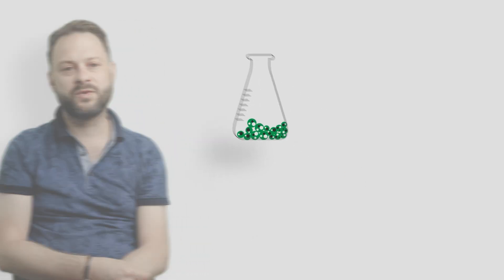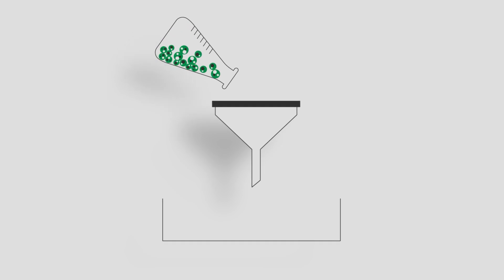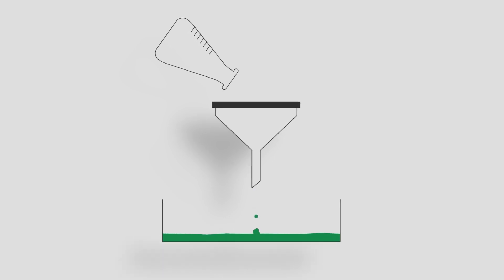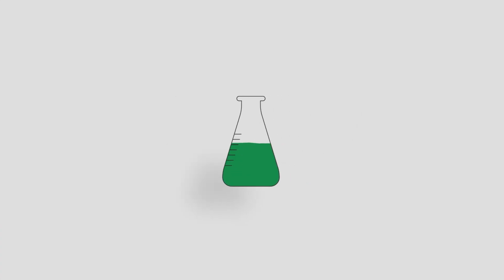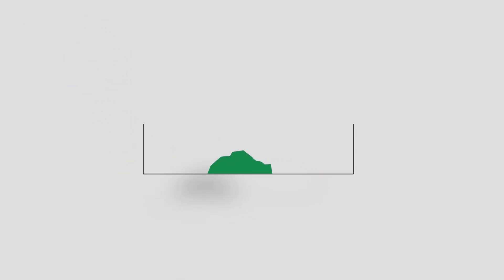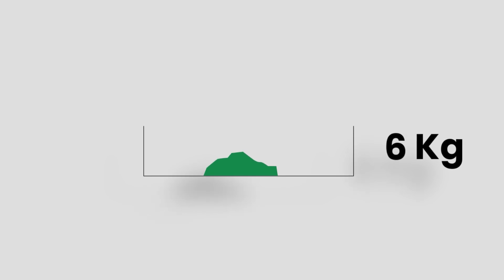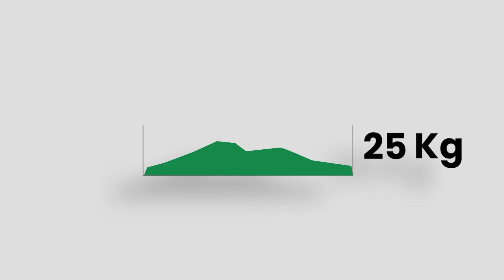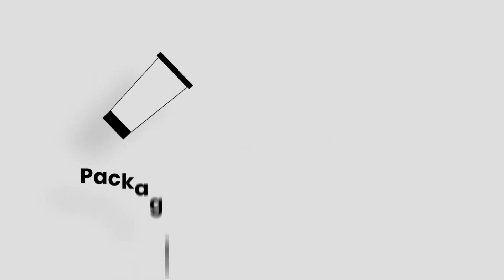The Ocean Has a Lot to Offer - How Marine Bacteria Are Replacing Fossil Plastic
With this video, the INN-PRESSME project continues its knowledge series about all pilot lines of the European Open Innovation Test Bed research project. From laboratory to production to market - 16 pilot lines and 9 test cases are the basis for the sustainable use of biomaterials instead of fossil plastics.

In this episode, we go on an expedition into the depths of the ocean. Bertrand Thollas from the French project partner POLYMARIS explains their research by using marinebacteria.

What marine bacteria have to do with plastic. In their cells, they can be processed into a biomaterial that can replace plastic. Even if the quantities produced have not yet reached an industrial level, the biomaterial is already replacing components in cosmetics.

Watch the video and learn the production process and what other products can be made from biomaterials in future.